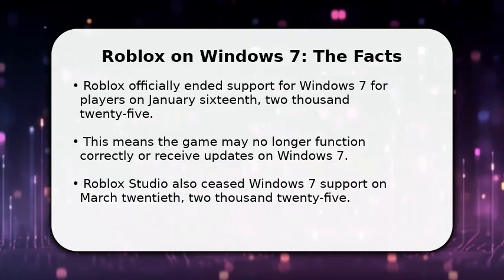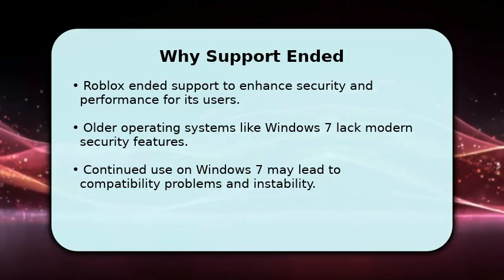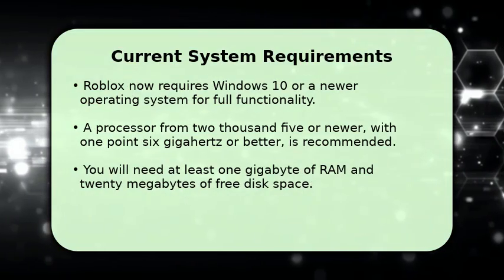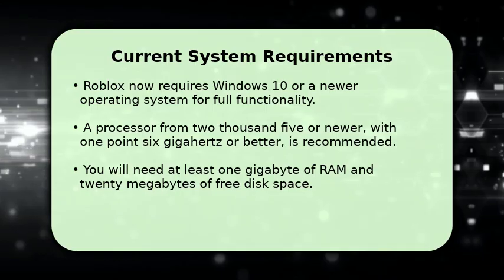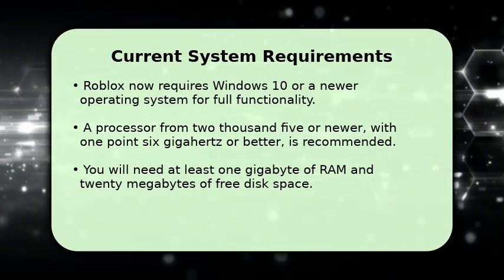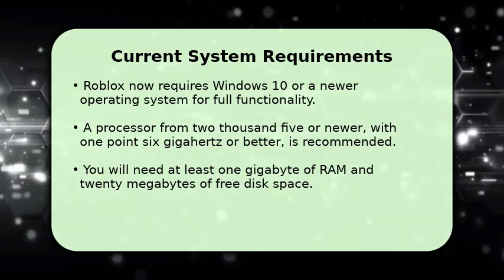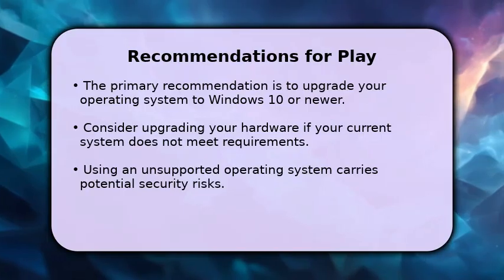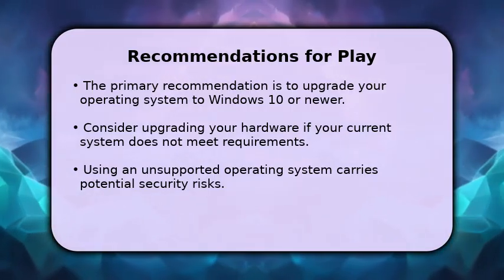How to Play Roblox on Windows 7 2025 - Easy Guide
▸ (v) Are you having trouble playing Roblox on your old Windows 7 computer? Don't worry, we've got you covered. In this video, we'll show you how to play Roblox on Windows 7 in 2025 with ease. From installing the latest version of Roblox to setting up your game account, we'll cover everything you need to know.